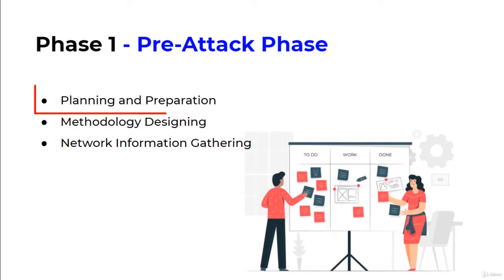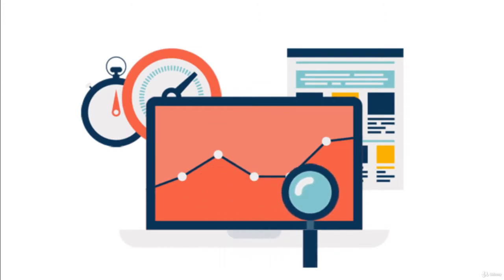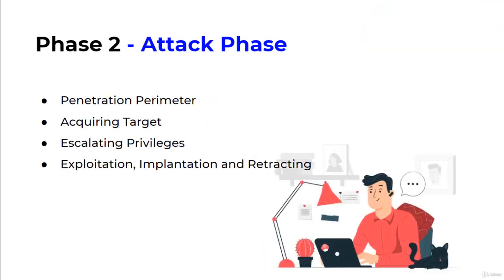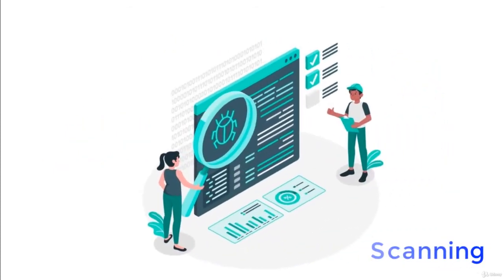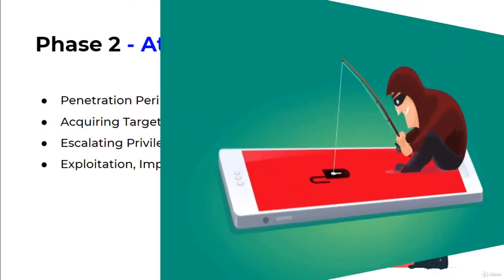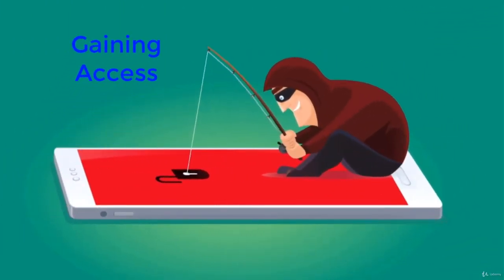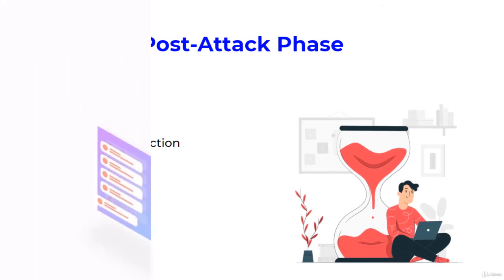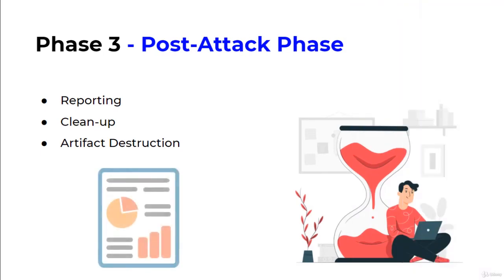Phases of Penetration Testing